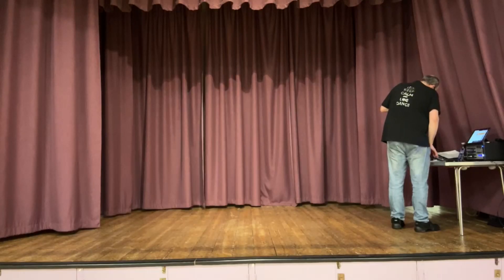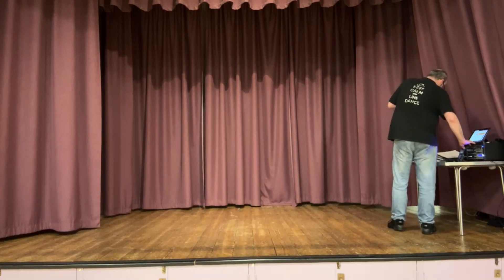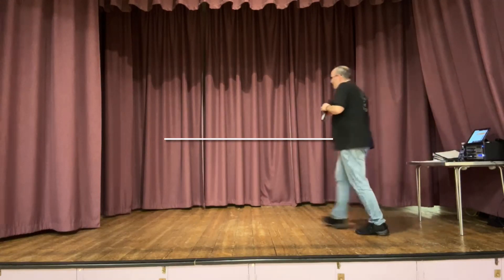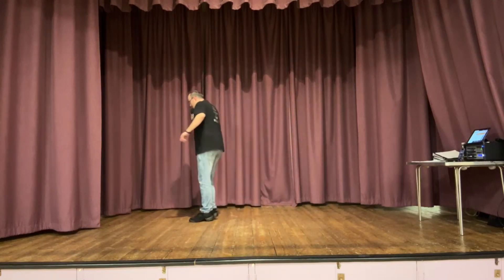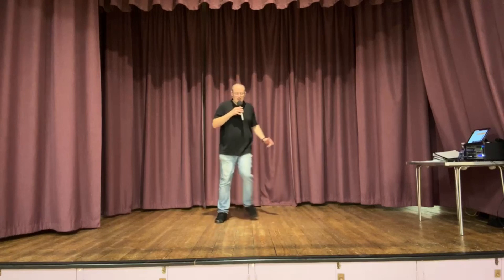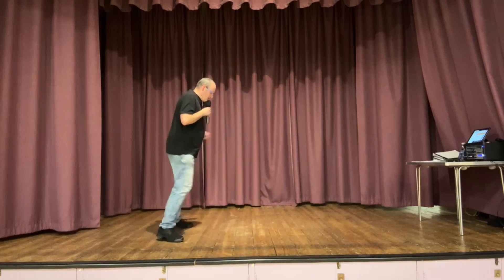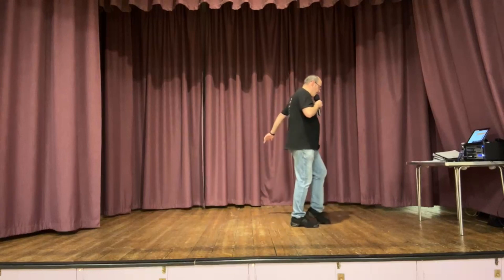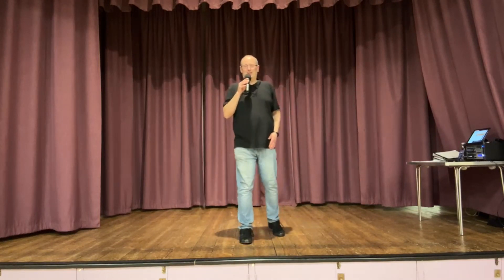IMPROVER LINE DANCE LESSON 39 - Cross my Heart - Part 2 - Music with verbal instruction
IMPROVER LINE DANCE LESSON 39 - Cross my Heart
48 counts, 4 walls. Restart Walls 3, 5 & 7 after 24 counts
Choreographed by Karl-Harry Winson
Choreographed Music - Don’t be Cruel by Marty Stuart
Alterative Music - Don’t be Cruel by Elvis Presley

For full teach go to

For freestyle dance through go to

When learning and dancing, please make sure you are wearing suitable supportive foot ware for the dance surface you are dancing on as well as moving furniture and any hazards out of the way.